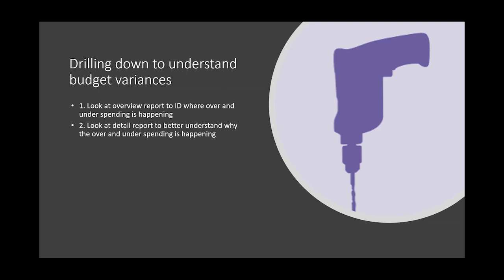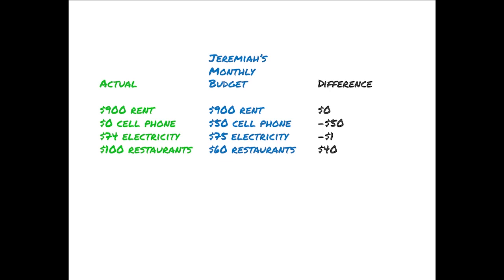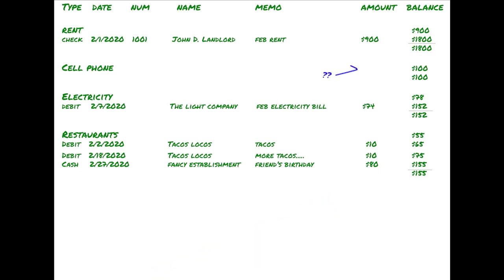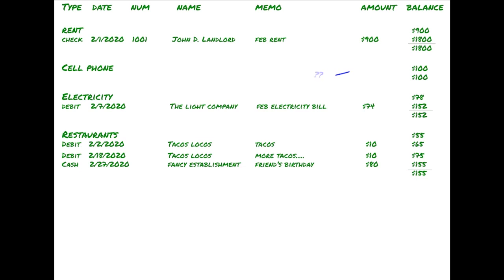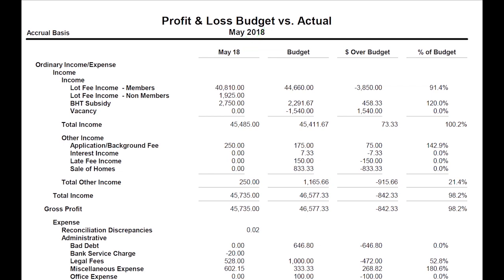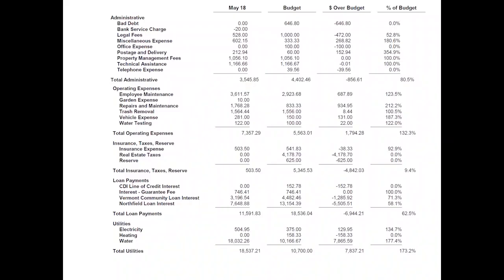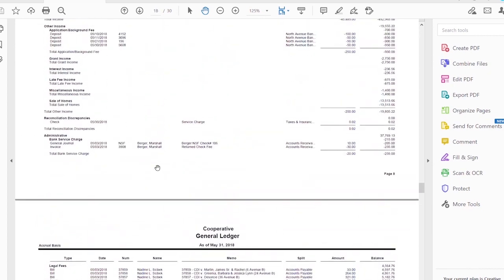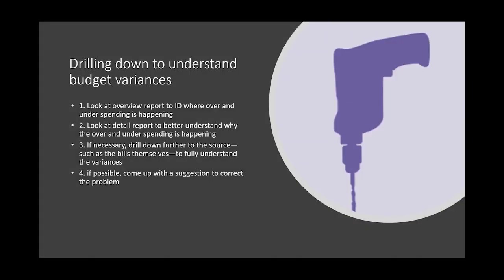Understanding Budget Variances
A guide for ROC board members to understand where and how their community's financials are diverging from their budgets.

0:00 - Intro, comparing real spending to budgets
6:07 - The 4 steps of "drilling down"
6:37 - An example using a real ROC's financials